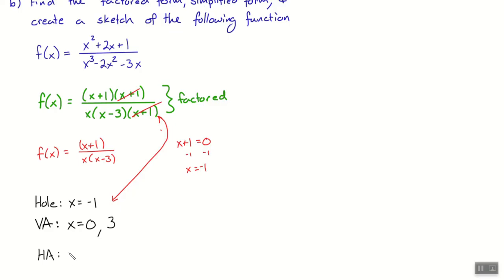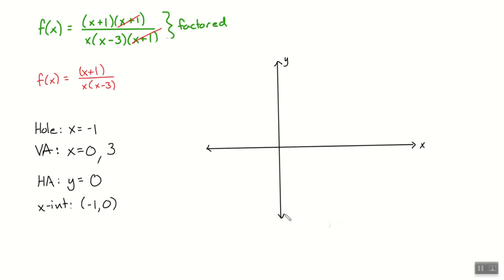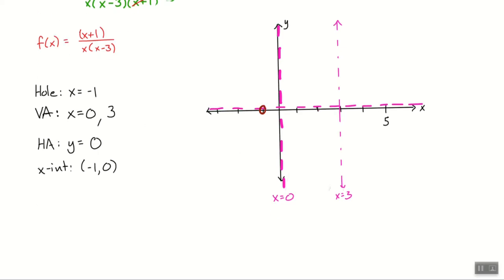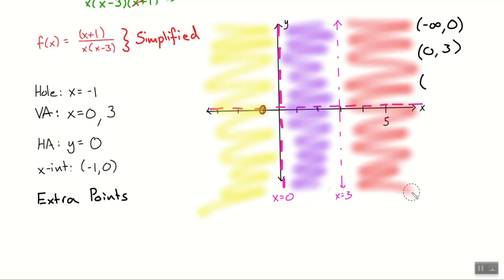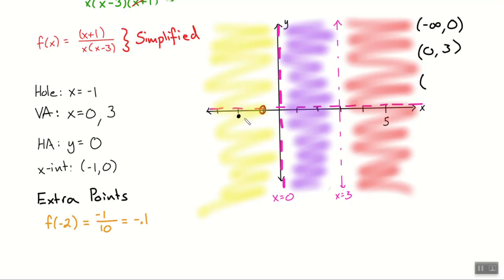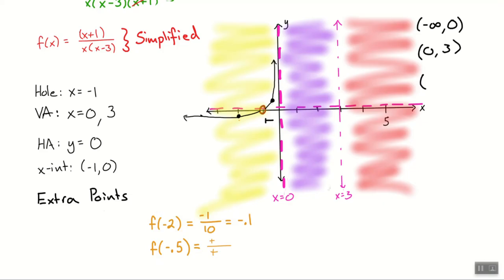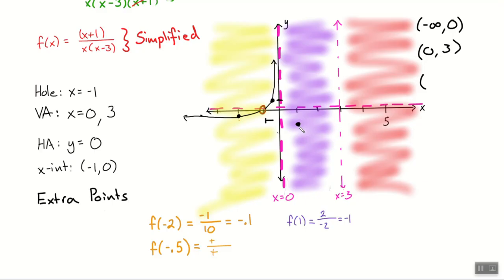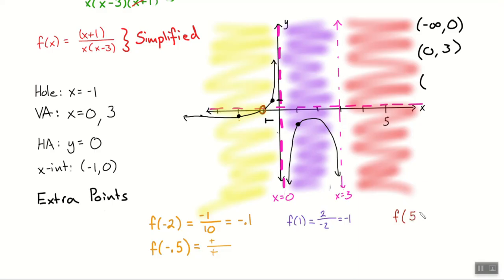1st Hour Algebra 2 (1/28/26) - Lesson 4.3.2 - Multiplying Rational Expressions